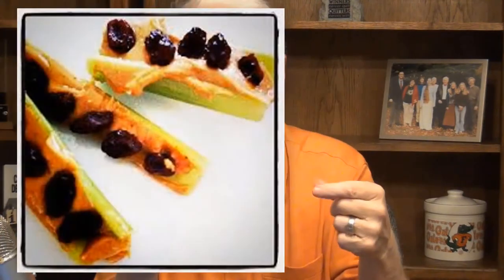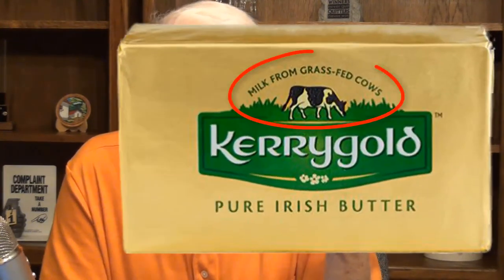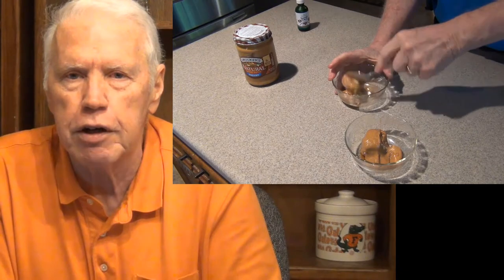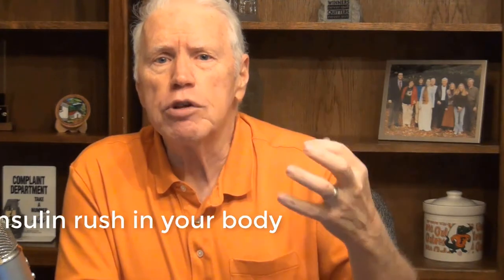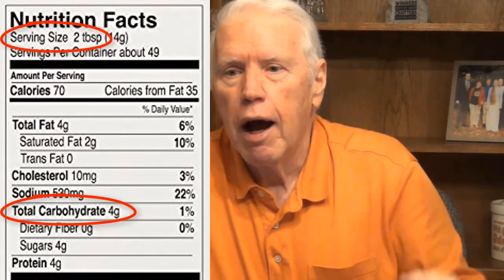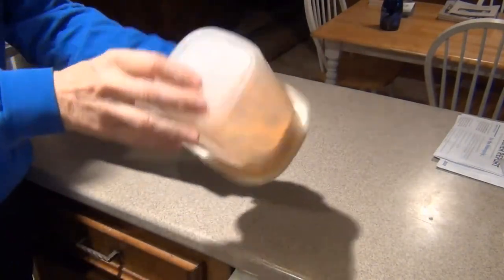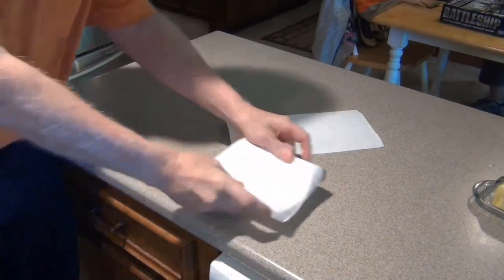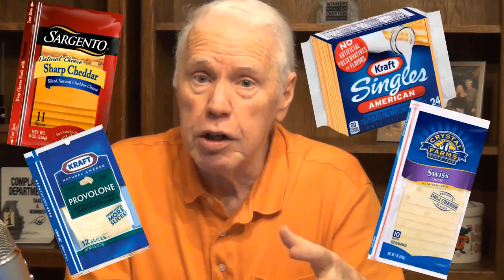Three Easy and YUMMY Snacks – With A Surprise!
Who doesn’t love snacks? In this video, I show you how to make three awesomely yummy snacks – with a nice surprise about all of them.

Here are links for products and videos mentioned in the video:

Sweet Drops Chocolate Stevia
Cheese Powder

Thanks to my 9 year old granddaughter Katie for being willing to try one of the snacks on camera for the first time. To see a truly funny video of this same precious girl when she was only nine months old, check out “Uncle Daniel Scares Katherine” - This was the first “produced” video I ever made!

Thanks to YouTube Creator Studio for the music:
 Elite Syncopations
 The Easy Winners
 By The Light of the Silvery Moon
 Swipesy Cakewalk
 Jazz Me Blues
 The Entertainer
All by E’s Jammy Jams